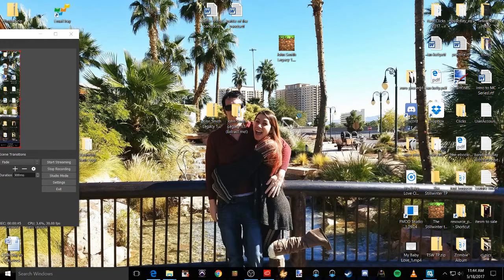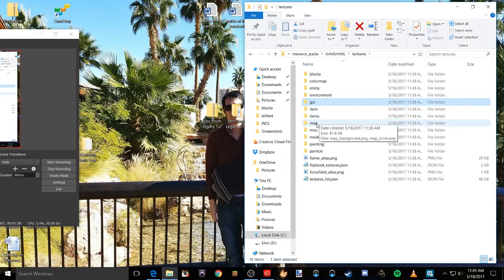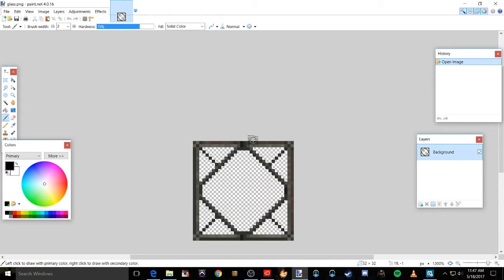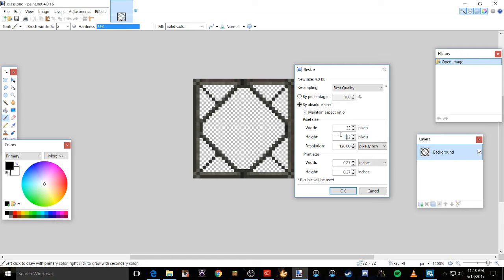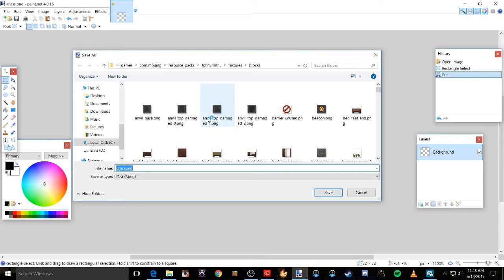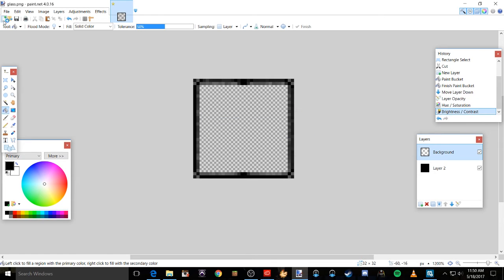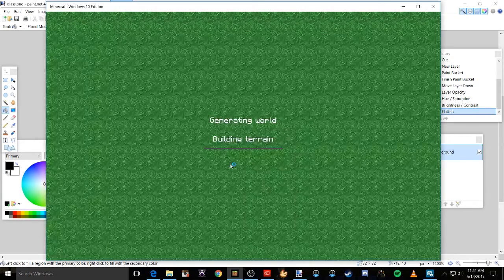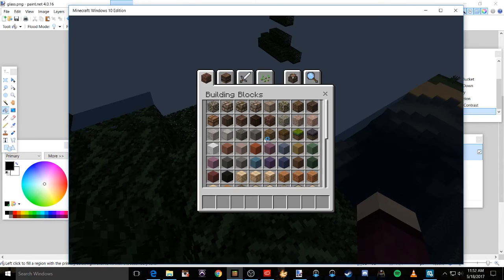How to Minecraft PE Editing Blocks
How to Minecraft PE Survival of the Crafters Series is a Minecraft Pocket Edition Survival mode Realm started by 3 lonely Minecrafters looking to start a community built from the ground up in early-mid 2017.We aim to please ALL Minecraft PE players alike and are here to provide every form of Minecraft entertainment we can provide. We play hide and seek, we have group fishing days, we horse race, stab eachother, make texture packs, mods, familys, breed everything ever, blow things up, adventure, and believe it or not. WE BUILD THINGS
We have gained members, we have lost members! We have even redesigned our characters from scratch pixels to pixels! So join our How to Minecraft PE Survival of the Crafters series in our journey to Make Minecraft  ---

more minecraft survival with ian and friends!
music as always, provided by The Stillwinter!
As we give out free monthly music to our official website subscribers!

we use a unique custom combo of textures and have been in creation of our own pack implemented each episode, Alas. there isn't, so we have begun working on that too!